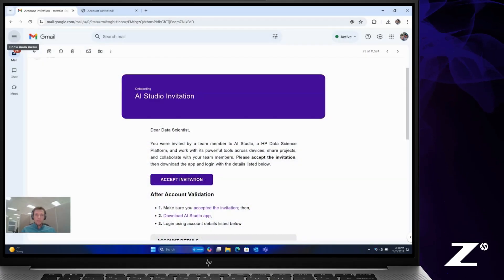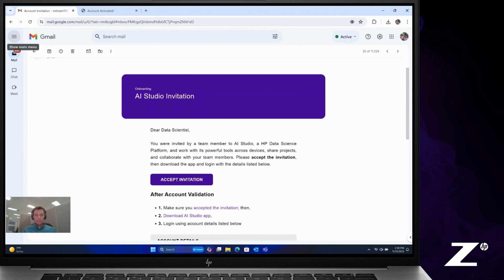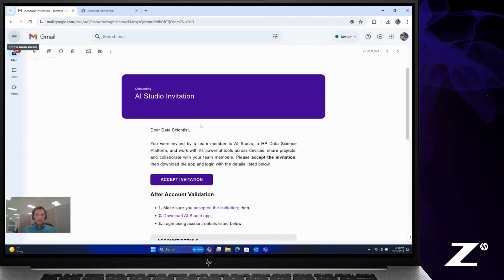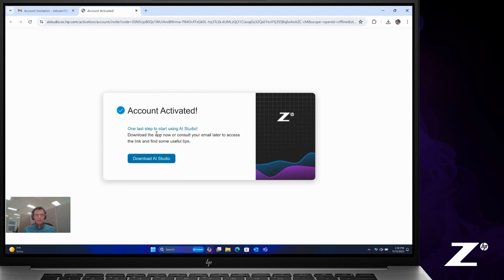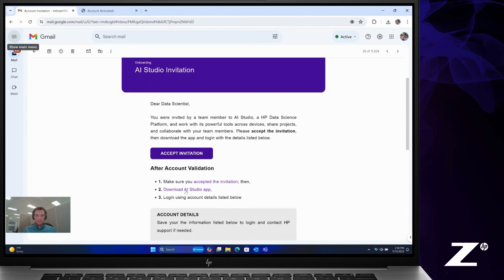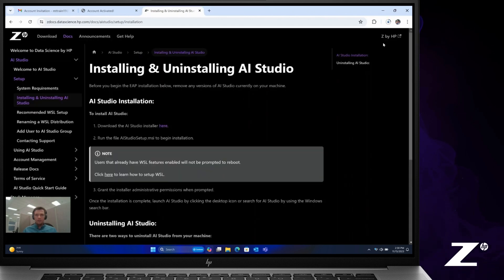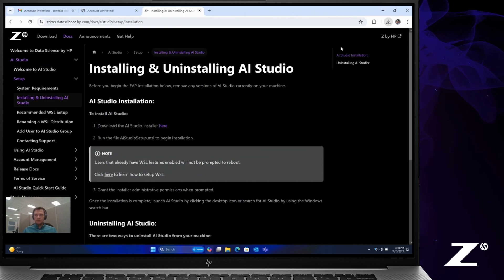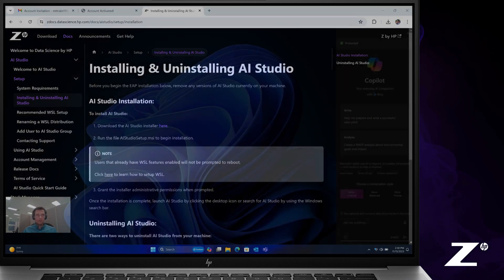Z by HP | How to activate and download AI Studio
Learn how to activate and download Z by HP AI Studio. We walk you through how to accept an invitation, create an HP ID, and download AI Studio. Follow these step-by-step instructions to get started quickly and optimize your projects.

About Z by HP:
Inspired by the work of technical and creative professionals. Designed and built to improve the way you create. This is ZbyHP.